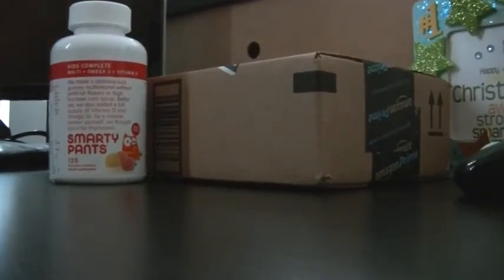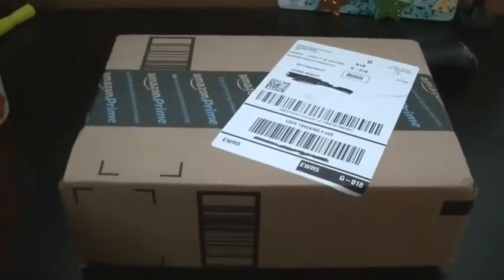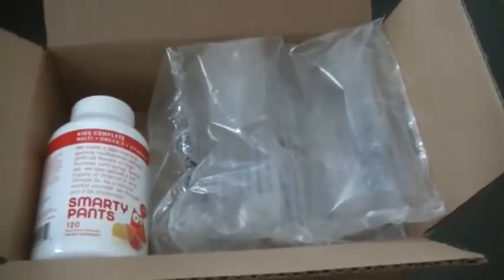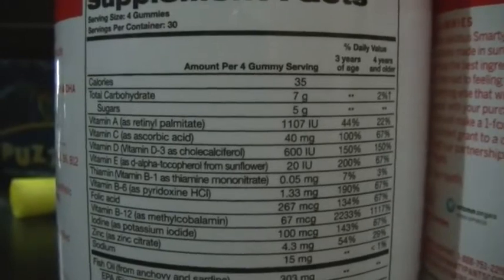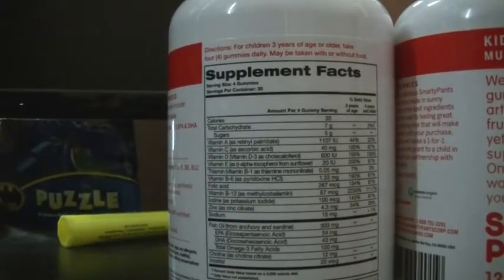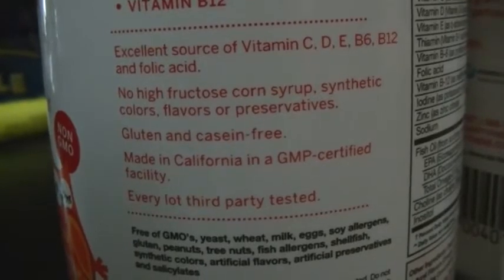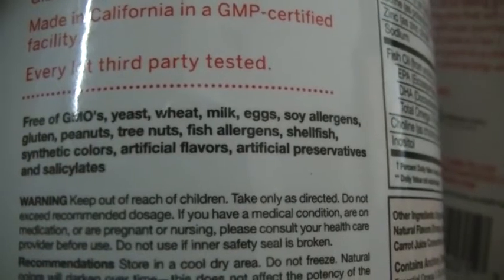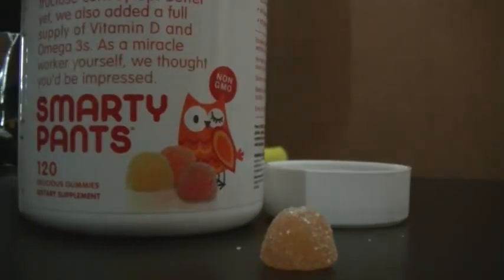SmartyPants Kids best Formula Daily Gummy Multivitamin Vitamin C D3 and Zinc for Immunity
Product description
Flavor:Complete
SmartyPants Kids Formula is a multifunctional gummy multivitamin that contains more of the nutrients parents want in a delicious format that kids love! Each serving delivers a robust blend of vitamins and nutrients including omega-3 EPA and DHA essential fatty acids (from fish oil), vitamin D in the premium form D3 for bone health, vitamin B12 in the premium form methylcobalamin for immune health, folate in the premium form methylfolate to help form red blood cells, iodine for thyroid support and the antioxidant vitamin E for the maintenance of good health – all in one easy (and delicious) serving.* We use nutrient forms that your child’s body can easily use to help to fill nutritional gaps and support overall good health, without any of the icky stuff. Our gummy multivitamins are non-GMO and made without any synthetic colors, artificial flavors or sweeteners.
Targeted Nutrition for Kids
Because who asks for seconds on veggies?
We know that getting your kids to eat healthy can sometimes be a chore (and you already have enough of those). So, we formulate our products to include the nutrients parents want in a delicious format that kids love.

We use the highest-quality ingredients available to deliver omega-3 (EPA & DHA) essential fatty acids from fish oil and support for your child's immune, bone, energy and thyroid health - all in one extra yummy serving.*

Our multifunctional Kids Formula is packed with premium nutrients to support overall good health for your child and help fill a range of nutrient gaps in the Western diet.